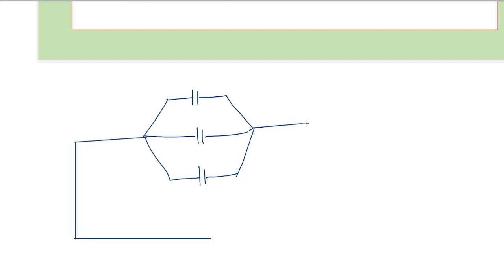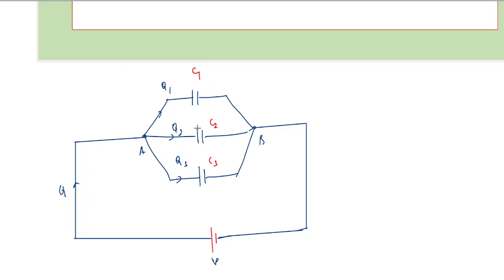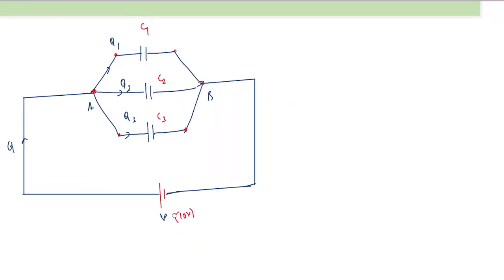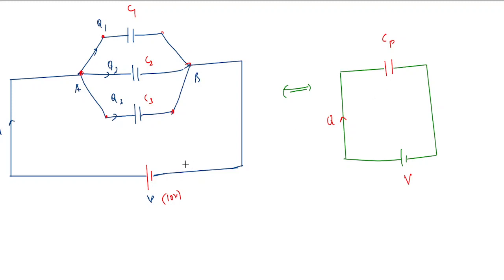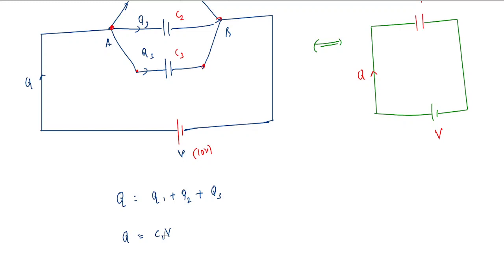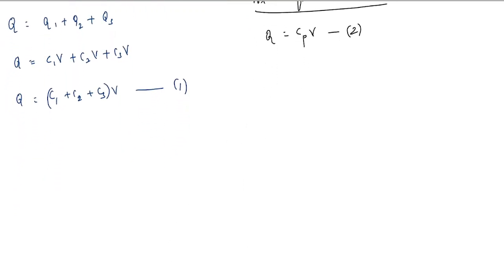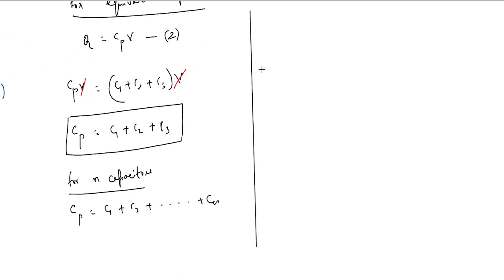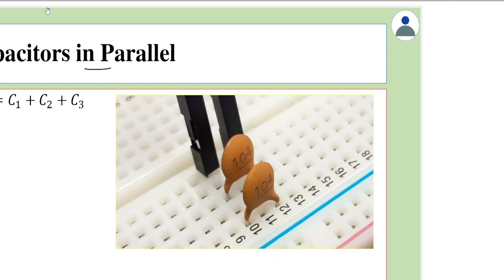Capacitors in parallel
Expression for equivalent capacitance for capacitors in parallel.